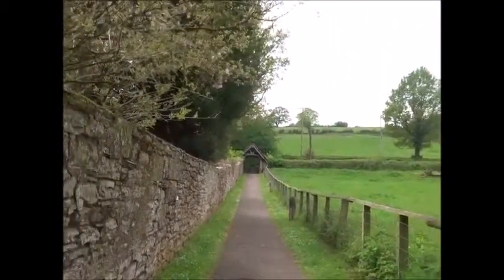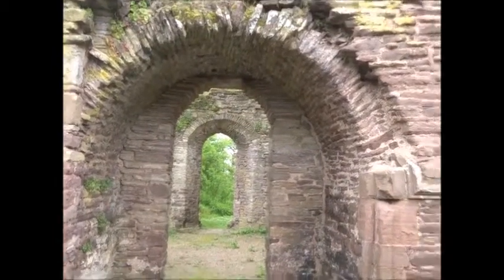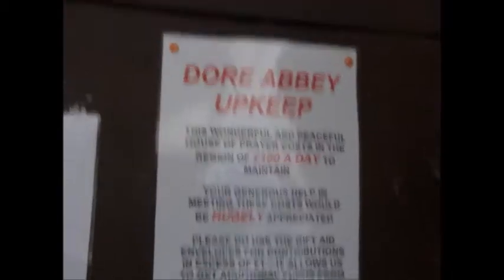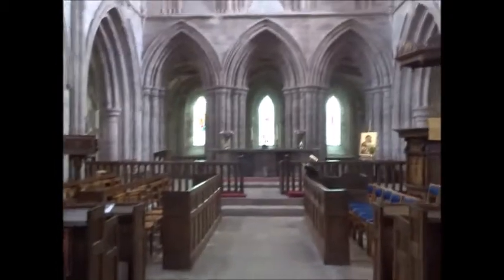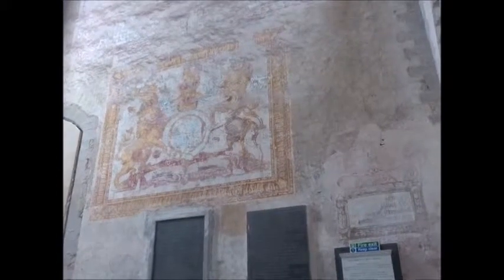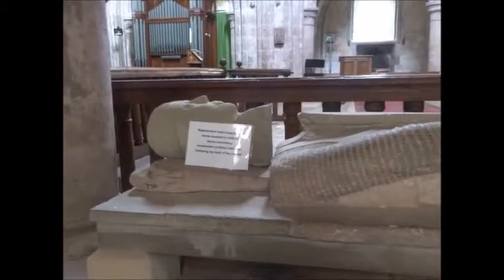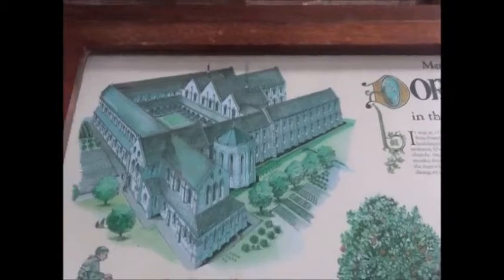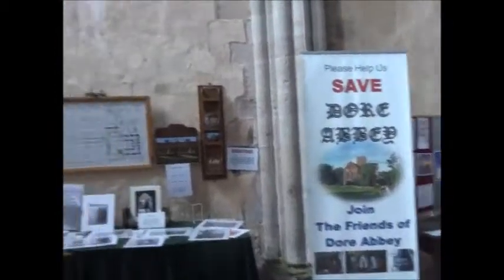Dore Abbey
This remarkable abbey nestles peacefully in the Golden Valley in Herefordshire